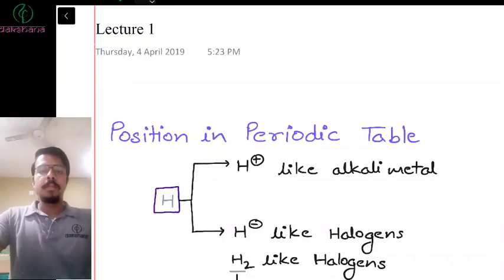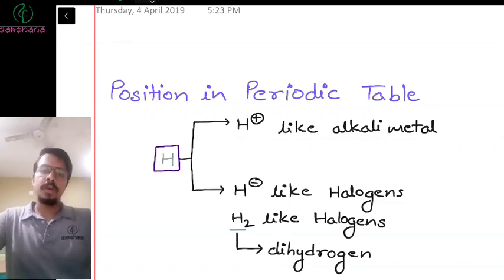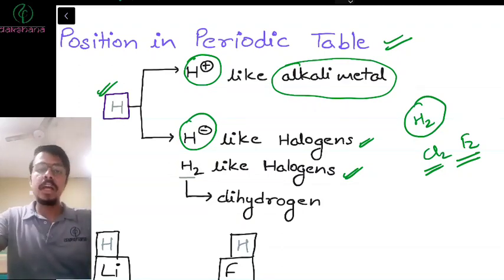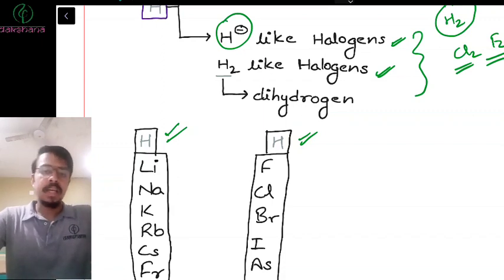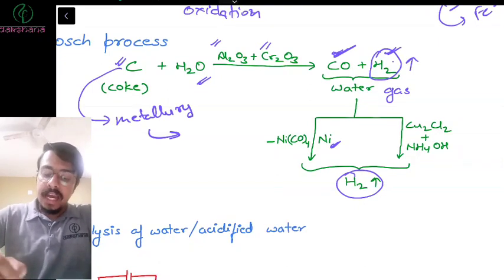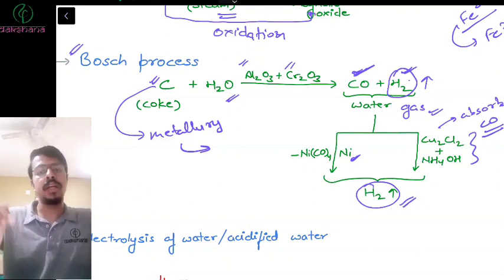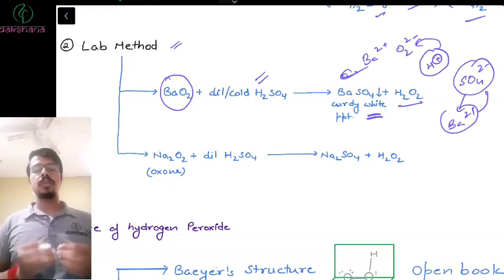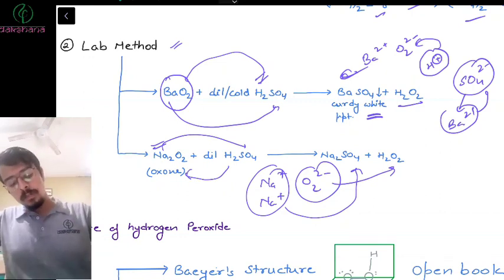JEE & NEET | Chemistry | Hydrogen & Its Compounds | L 01 | Sonal Pratap